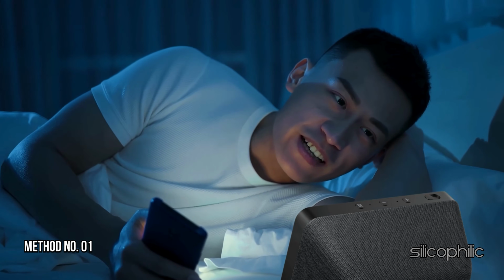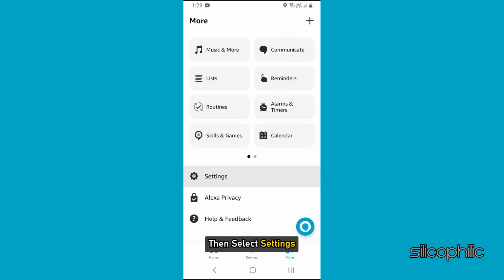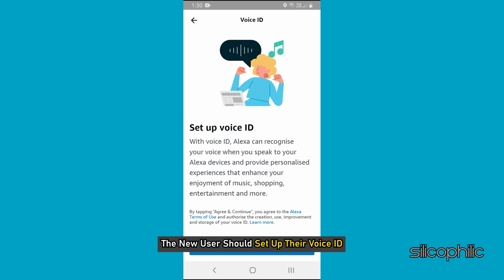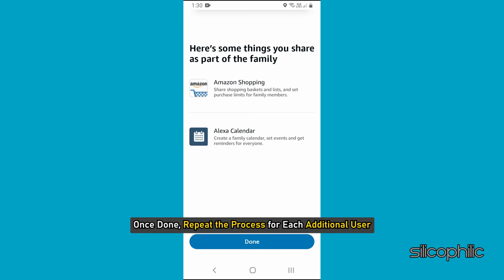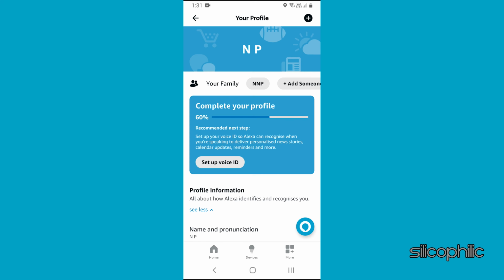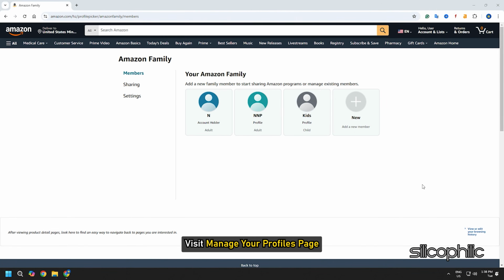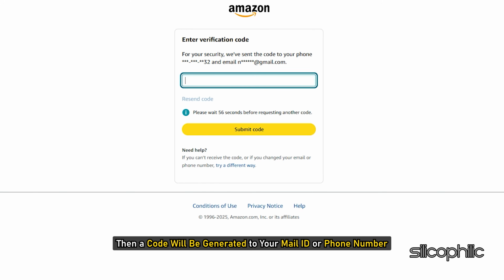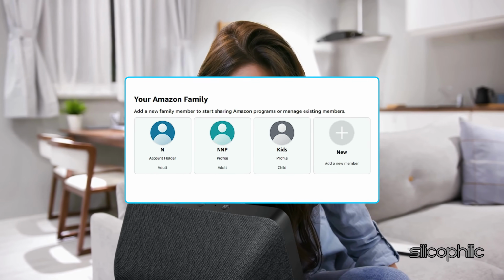How to Set Up Multiple Profiles on Alexa Echo | Set Up Alexa Echo for Different Users- Easy Guide!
How to Set Up Multiple Profiles on Alexa Echo | Set Up Echo Show for Different Users- Easy Guide!

Do you want to setup Alexa Echo For Multiple Profiles? Here's a step-by-step guide to setting up multiple profiles on your Alexa Echo:

Profiles on Amazon Alexa Echo allow multiple users to share the same Echo device while maintaining personalized experiences. Here's everything you need to know about Alexa profiles:

What Are Alexa Profiles?
Alexa profiles are part of the Amazon Household feature, enabling multiple users to link their Amazon accounts to a single Alexa-enabled device. Each profile can have its own preferences and linked services.

Features of Alexa Profiles
Personalized Responses
Alexa can tailor responses based on the active user, such as providing personalized news, weather, and calendar updates.

Voice Profiles
Alexa can distinguish between users by recognizing their unique voices. This allows seamless switching between profiles without manual intervention.

Individual Services
Each profile can link to its own music services (e.g., Spotify, Amazon Music), shopping lists, and to-do lists.

Content Sharing
Members of the same Amazon Household can share Prime benefits, Kindle books, and audiobooks while maintaining individual Alexa preferences.

How to Create Profiles
Set Up an Amazon Household

Invite another adult or teens to join your Amazon Household via the Alexa app.
Each member must have their own Amazon account.
Add and Train Voice Profiles

Benefits of Using Profiles
Convenience for Families
Each family member can access their personal schedules, reminders, and favorite playlists.

Privacy
Each user’s activity is tied to their own account, reducing cross-user interference.

Shared Smart Home Control
While profiles are personalized, smart home device control is shared among all users.

Limitations
Only two adults and up to four teens/children can join an Amazon Household.
Alexa cannot always distinguish between voices in noisy environments or similar-sounding voices.

Timestamps:
00:00 Intro
00:15 Method: 1
01:17 Method: 2

Article URL: